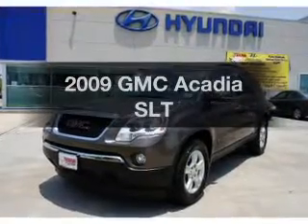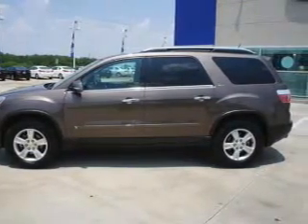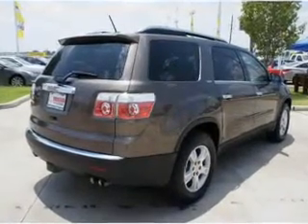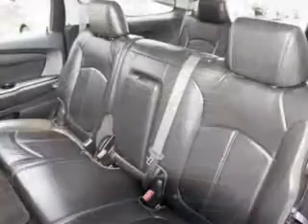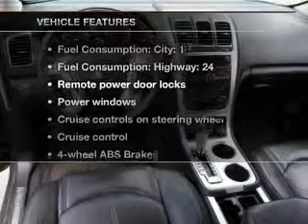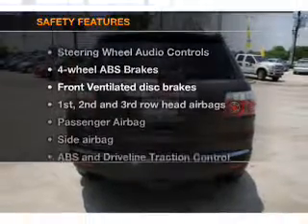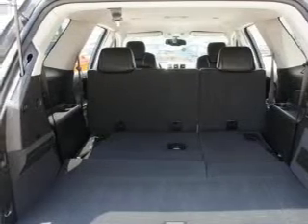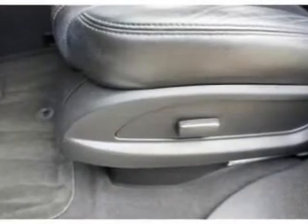2009 GMC Acadia - Rosenberg TX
Year: 2009
Make: GMC
Model: Acadia
Trim: SLT
Engine: 3.6 liter 6 cylinder 24 valve
Transmission: 6-Speed Automatic
Color: Brown
Mileage: 40450
Address:
27309 SW Freeway